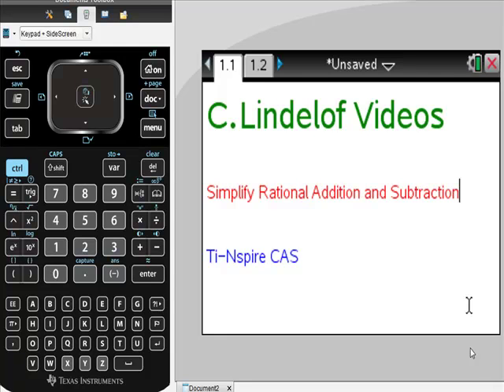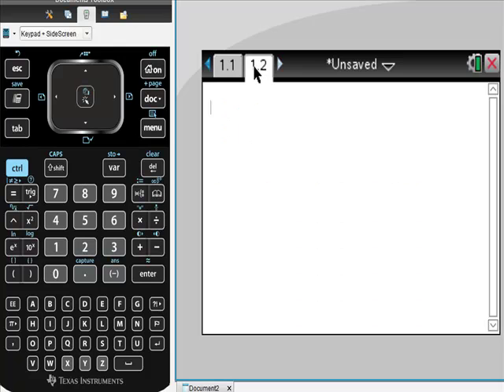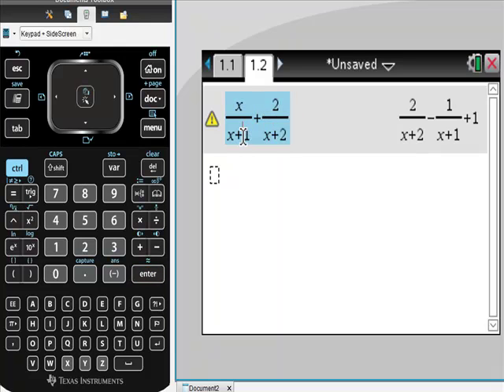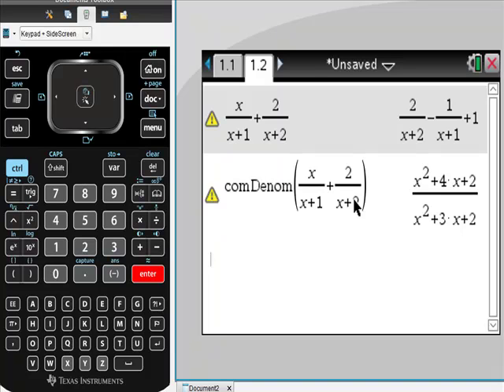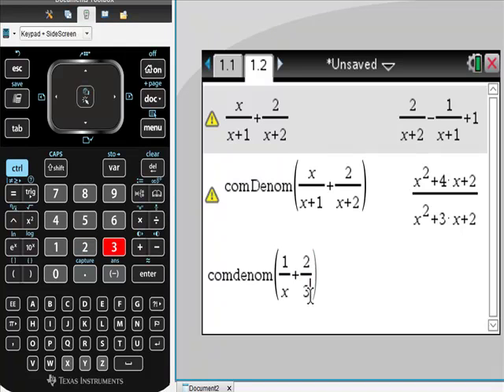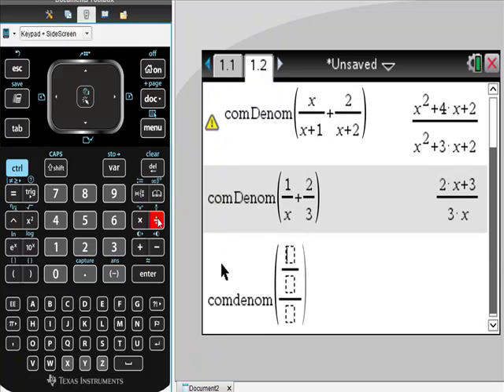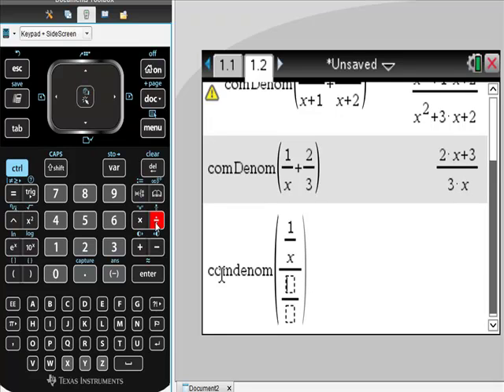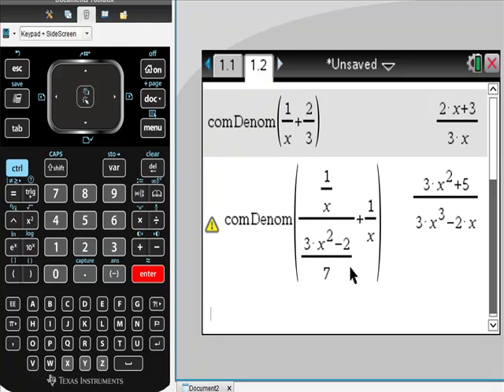Ti Nspire CAS Simplifying Rational Addition SUbtraction COMMON DENOM